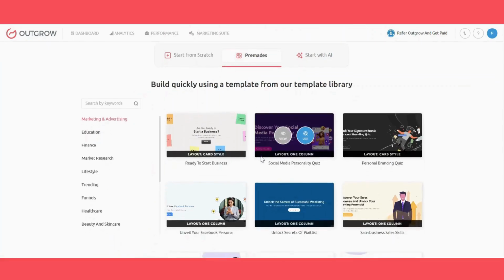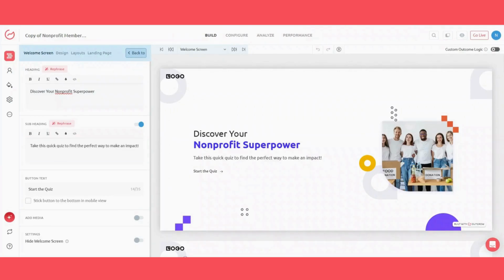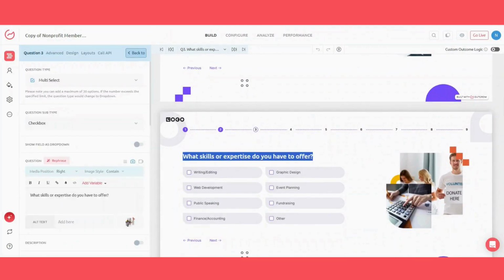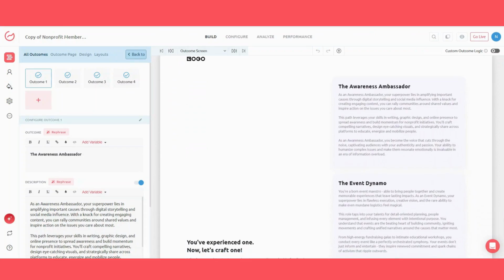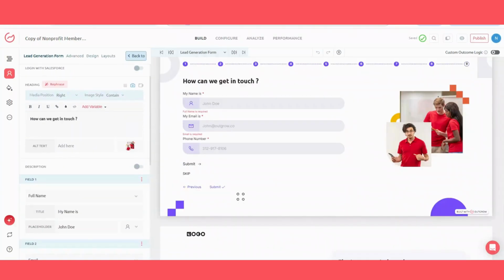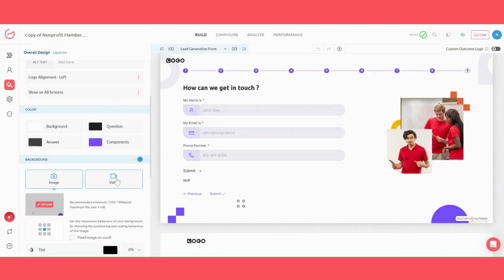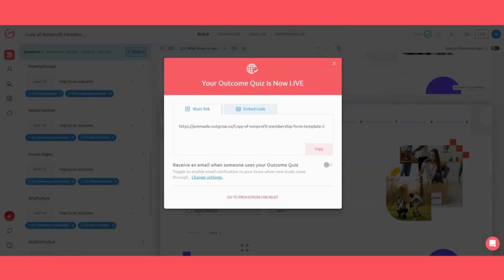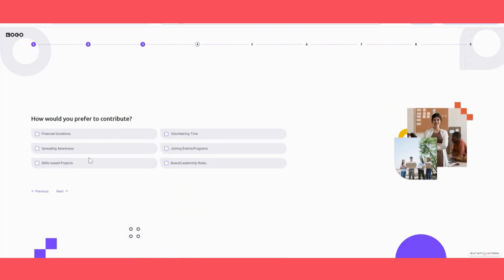Interactive Quizzes for Nonprofits That Generate Real Results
Want to grow your nonprofit with interactive content, quiz marketing, and lead generation? In this video, learn how to use Outgrow to create a high-converting nonprofit quiz that boosts engagement, fundraising, donor participation, and audience insights.

This step-by-step Outgrow tutorial for nonprofits shows you how to build interactive quizzes, outcome quizzes, and lead generation forms that help you understand your audience and convert visitors into donors, volunteers, and supporters.

👉 In this video, you’ll learn:
 - How to create an interactive quiz for nonprofits
 - How to use Outgrow templates (1000+ ready-made templates)
 - How to design high-converting quiz funnels
 - How to add engaging questions for audience segmentation
 - How to create personalized outcomes and recommendations
 - How to enable lead generation forms (email, phone, name capture)
 - How to customize branding, colors, fonts, and layouts
 - How to publish, embed, and share your quiz on websites, blogs, landing pages, and email campaigns

💡 This video is perfect for:
nonprofits, NGOs, charities, social organizations, fundraising teams, digital marketers, and content creators looking to improve donor engagement, online fundraising, and marketing strategy.

🚀 Benefits of using interactive content for nonprofits:
 - Increase website engagement and dwell time
 - Improve conversion rates and lead capture
 - Boost fundraising campaigns and donor retention
 - Create personalized user experiences
 - Generate actionable audience insights

🚀 Start building your own quiz today and turn visitors into active supporters!